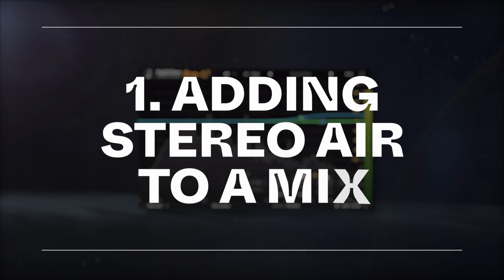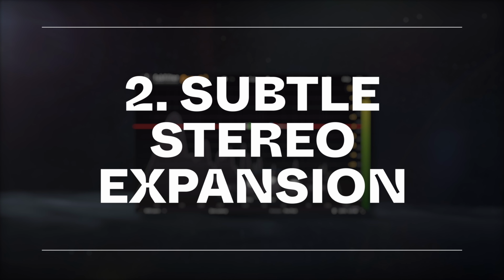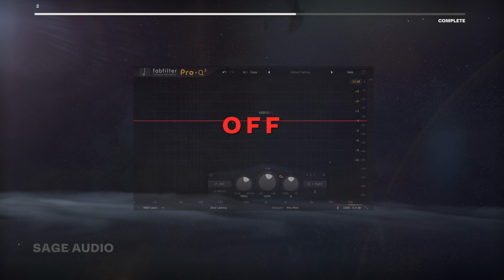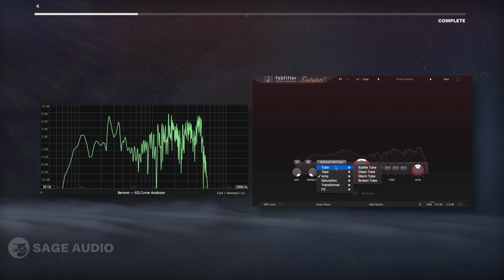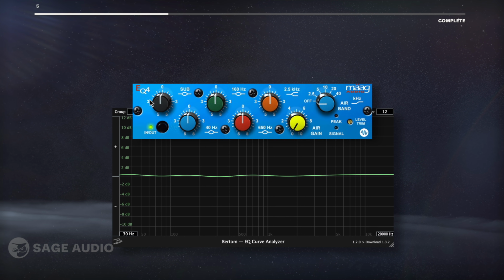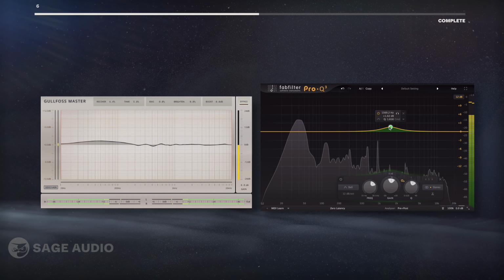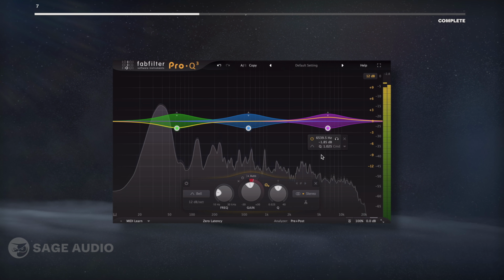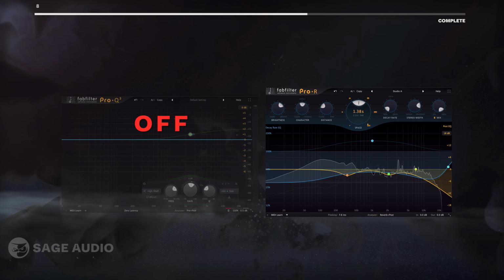How to EQ a Mix